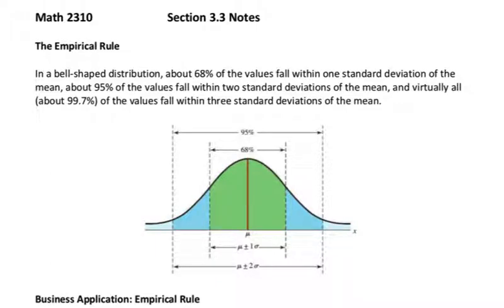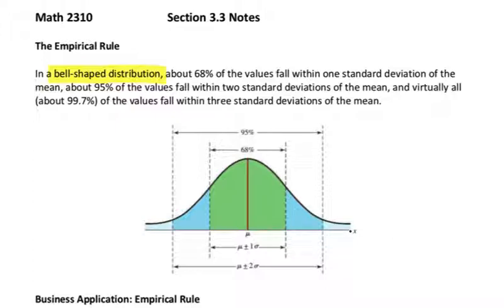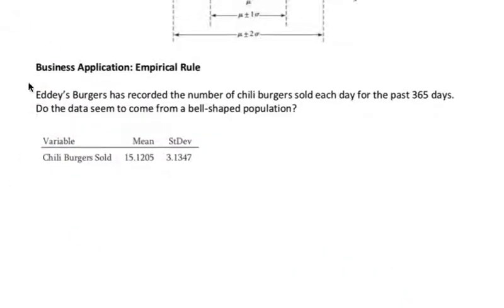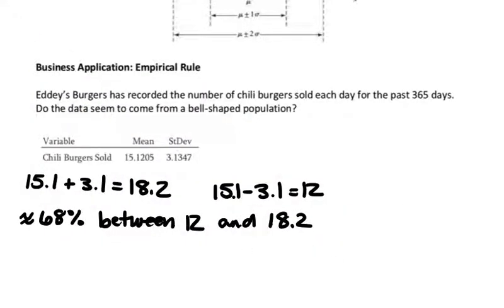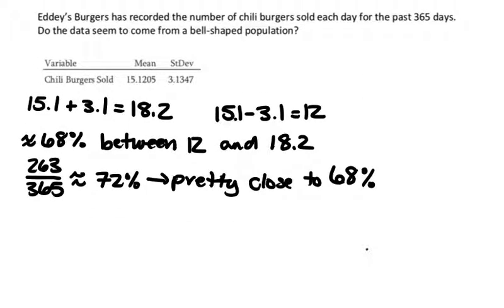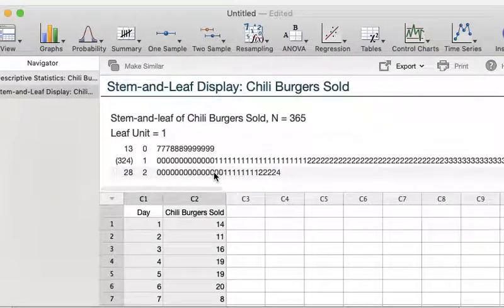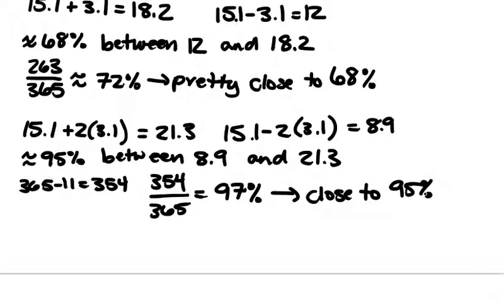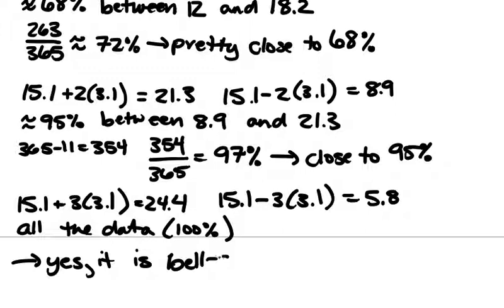Section 3.3 Part 1